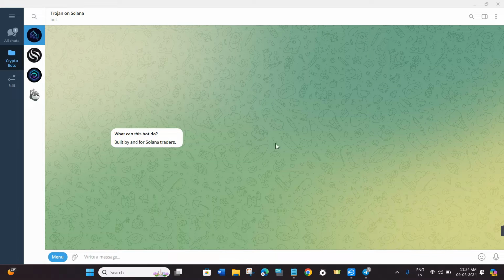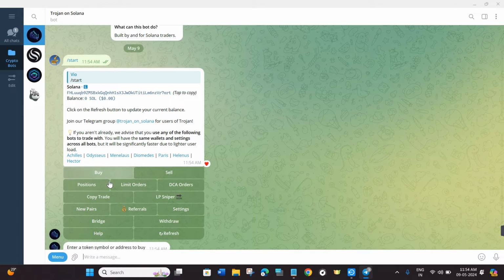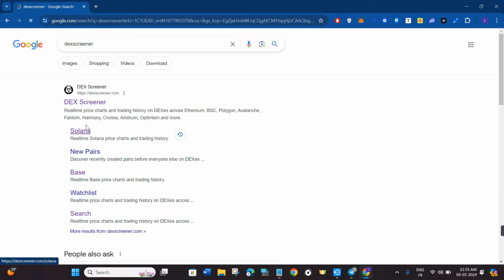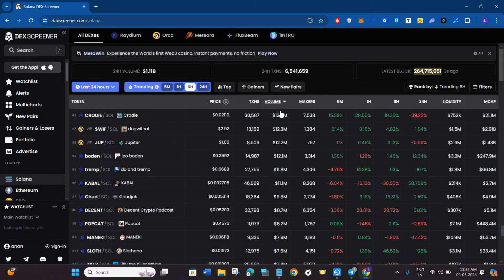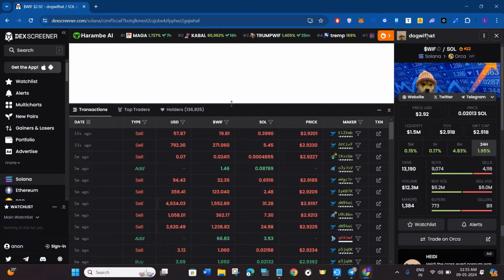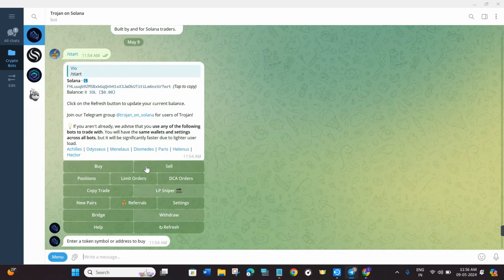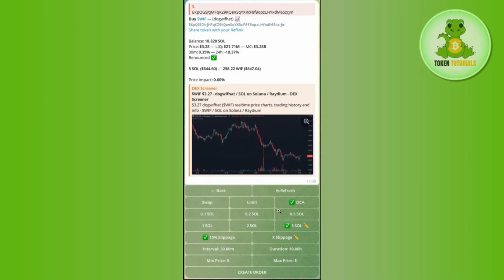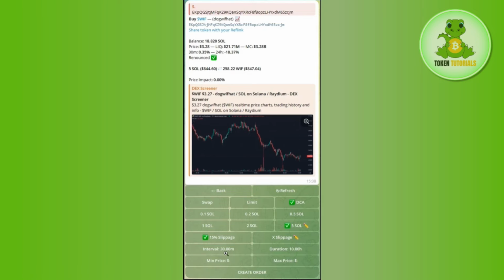How To Do Dollar Cost Averaging (DCA) On Trojan Bot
Welcome to Token Tutorials! In each video, I will show you How To Do Dollar Cost Averaging (DCA) On Trojan Bot